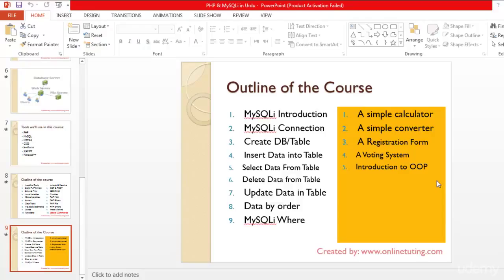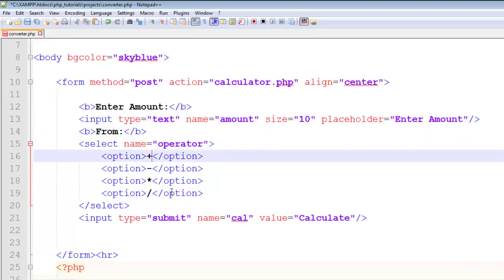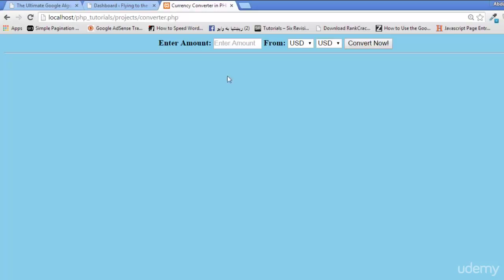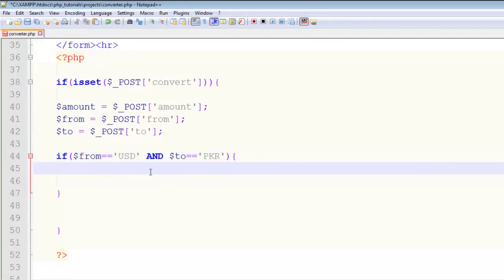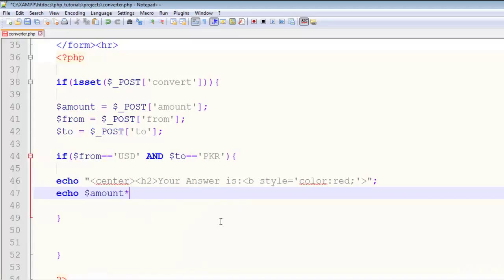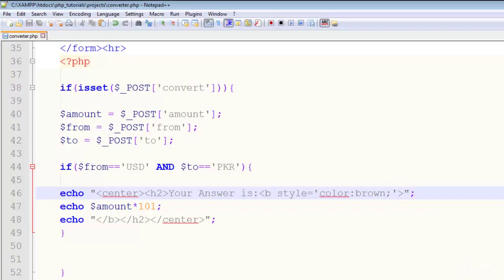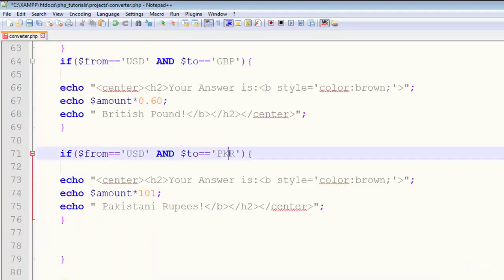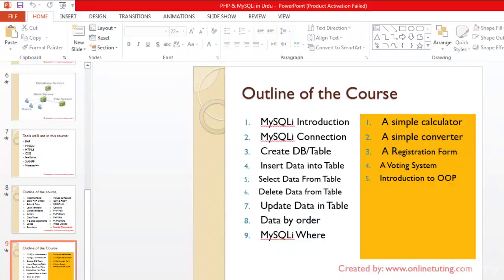Tutorial PHP MySQL Web Development Part 31